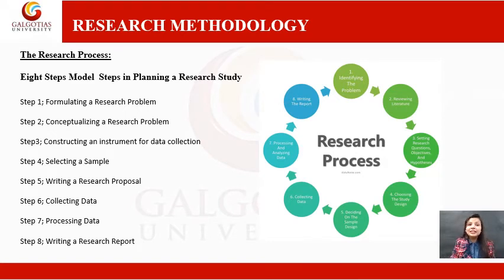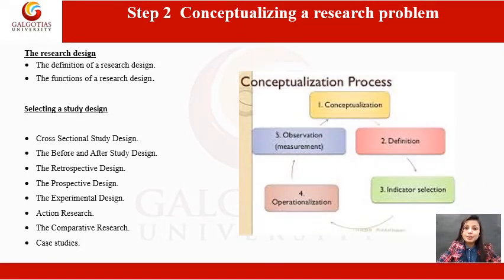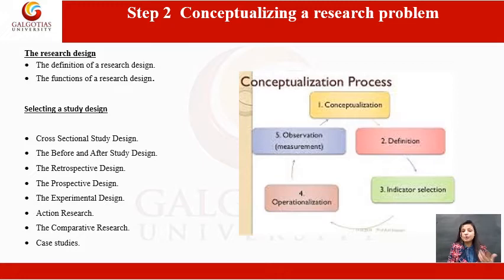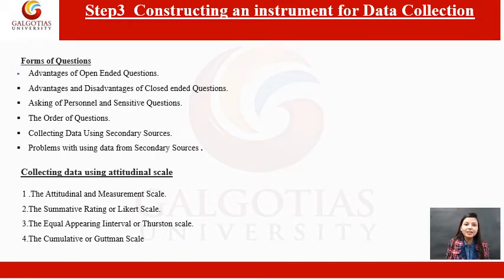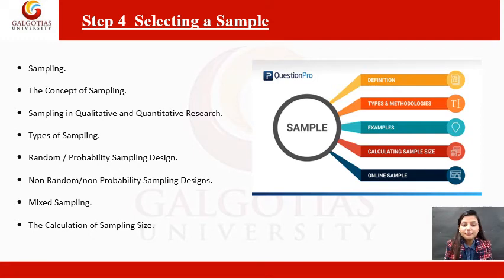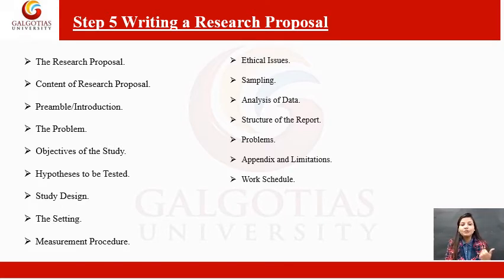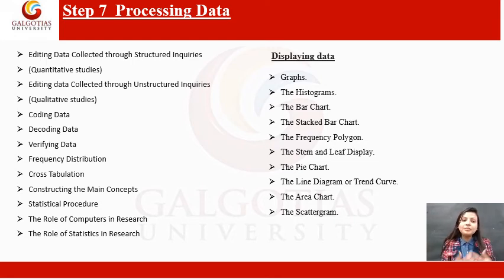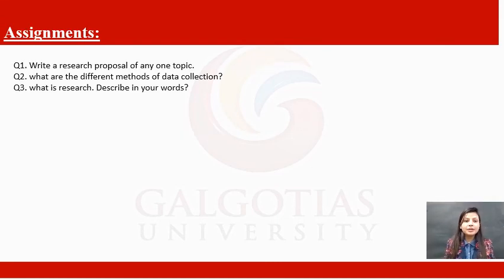ARMO3009, Agora: Research Methodology